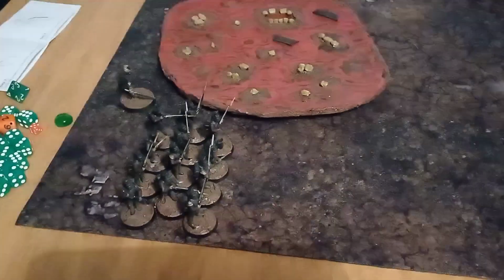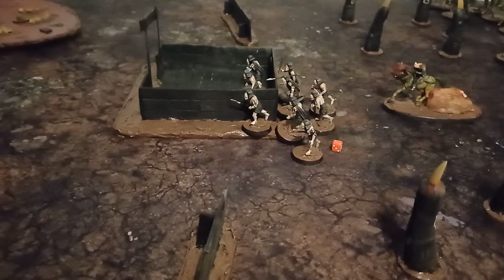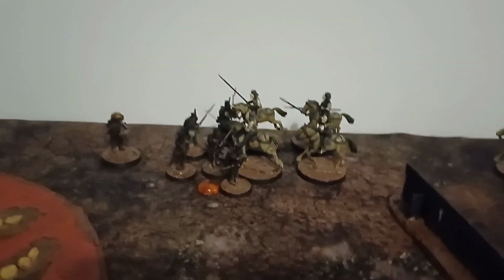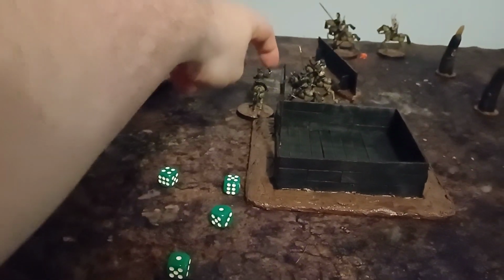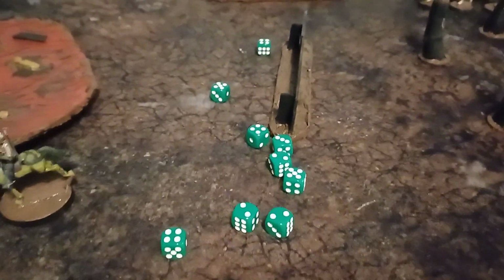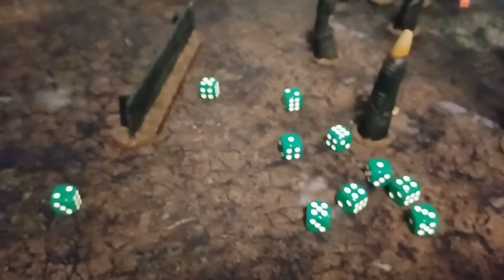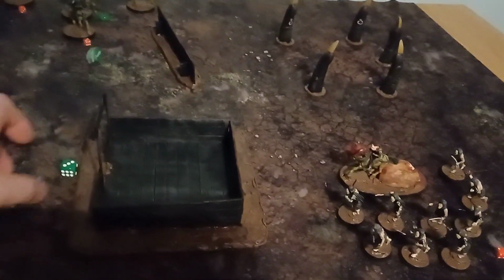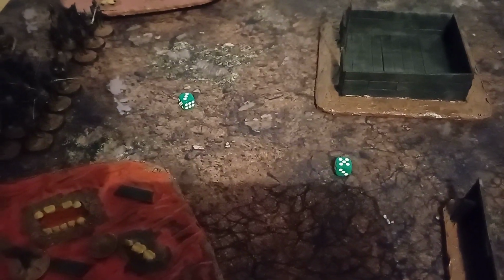Battle Box Batrep : Turnip28, Procession of Woe vs Red Ribbon Society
A new challenger approaches! The Skullmare Crusade gallops across the lands of Cyst, but will they scatter the current armies to the roots...